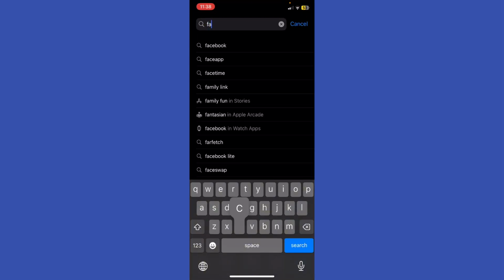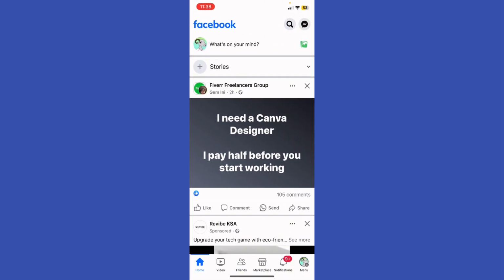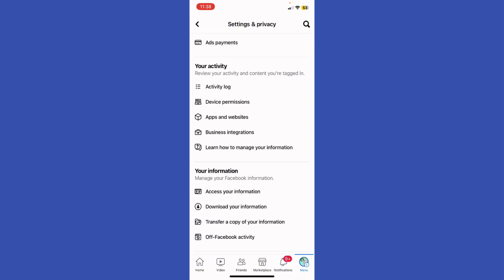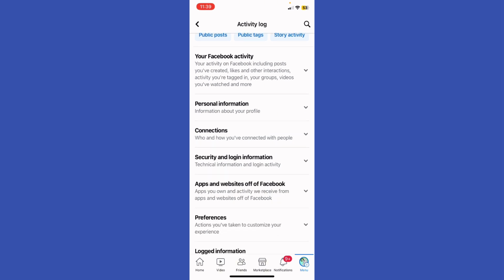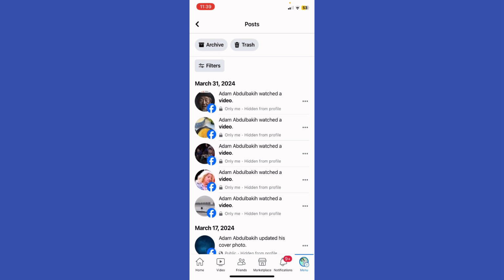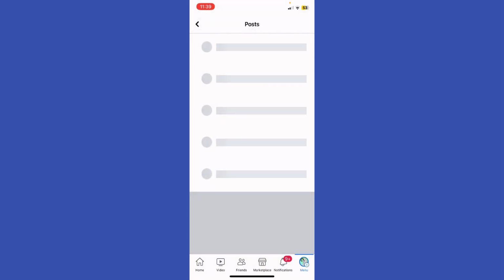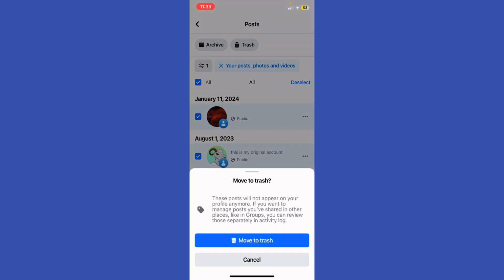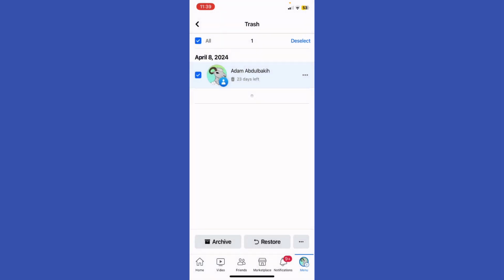How to delete facebook page posts all at once (2024)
How to delete facebook page posts all at once

In this video i´ll show you How to delete facebook page posts all at once. The method is very simple and clearly described in the video. follow all the steps & delete facebook page posts all at once